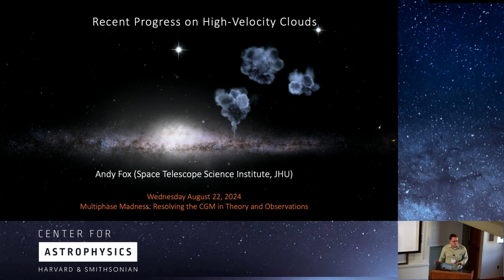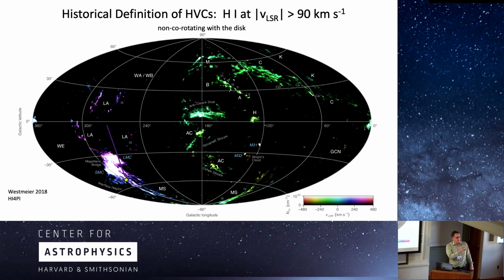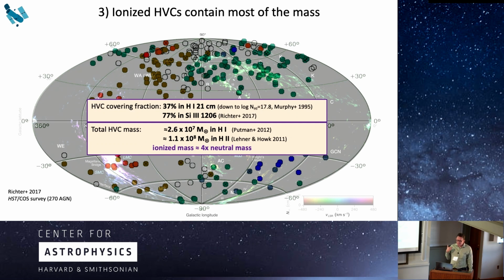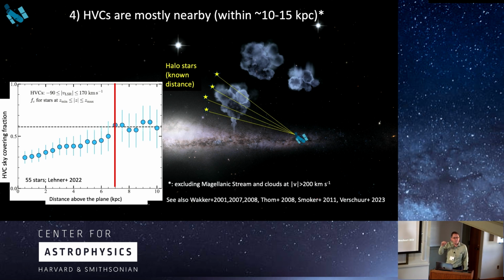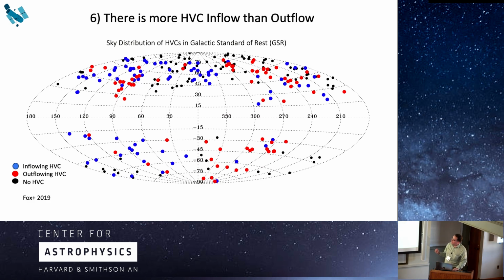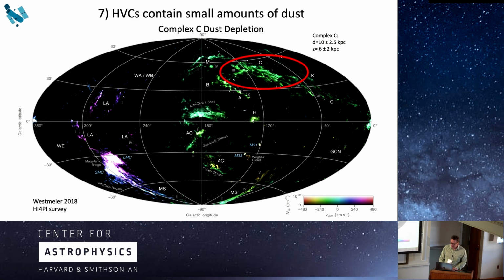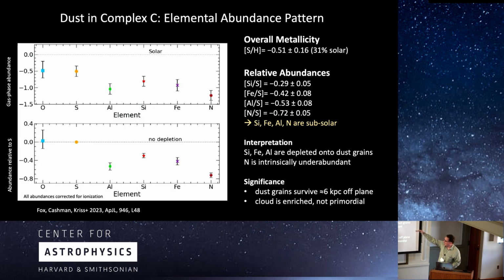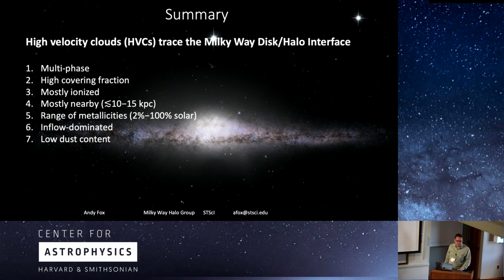Andy Fox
Title: Recent Progress on High-Velocity Clouds